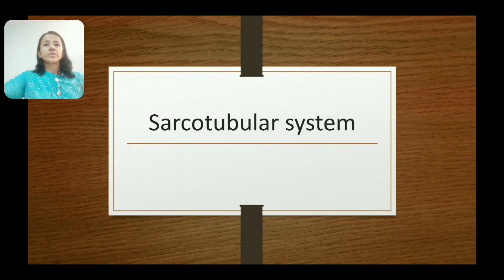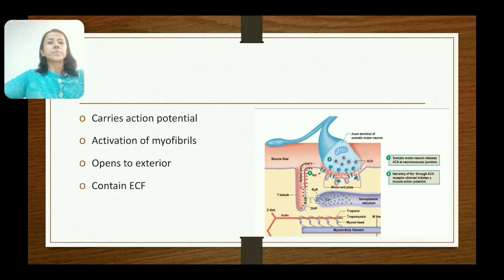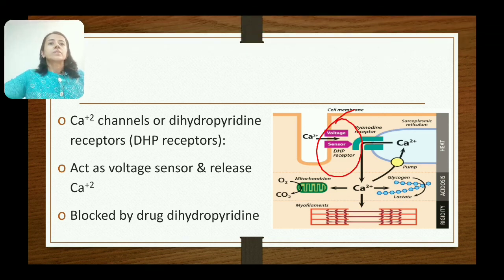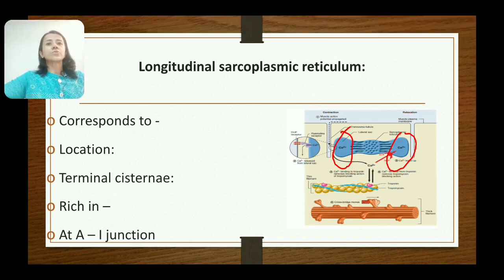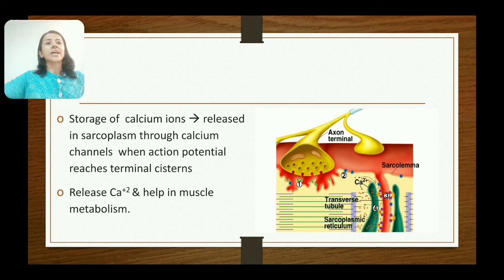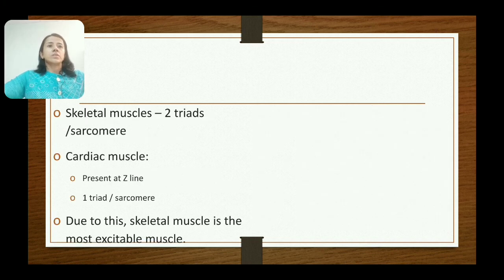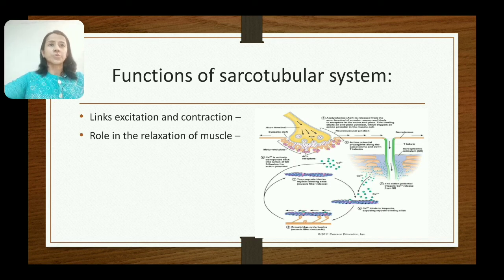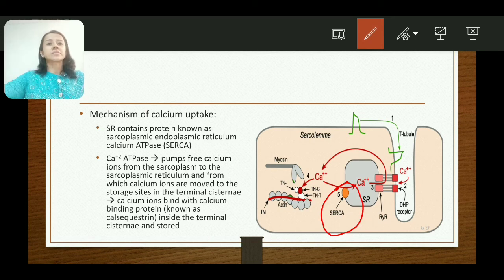Sarcotubular system| muscle physiology| Dr Dipti Viren Kariya